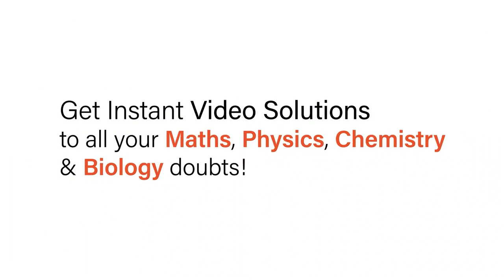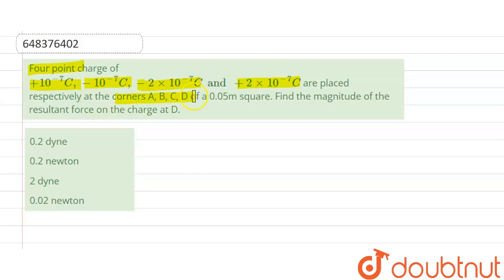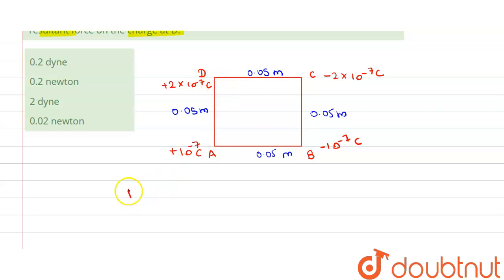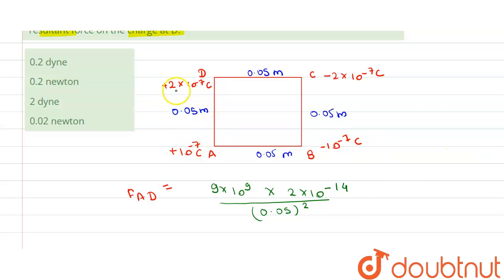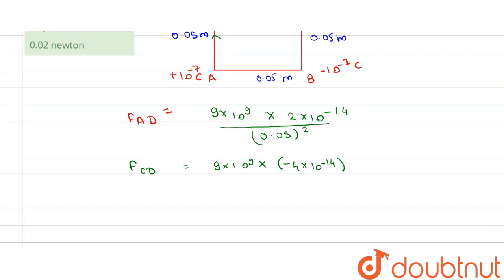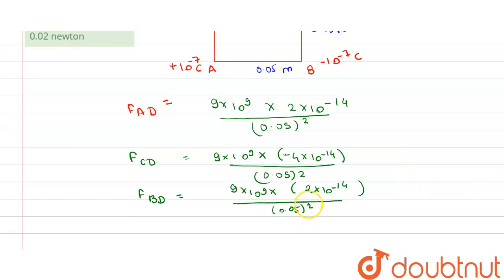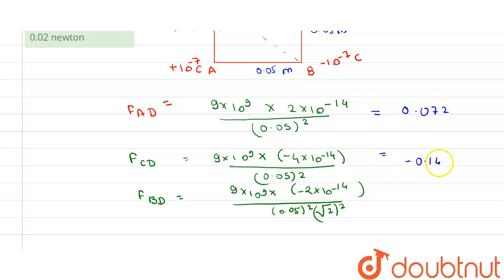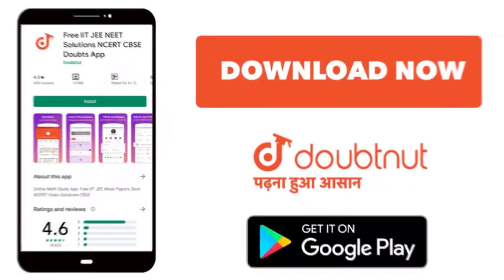Four point charge of +10^(-7)C, -10^(-7)C, -2 xx 10^(-7)C and +2 xx 10^(-7)C are placed respecti...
Four point charge of +10^(-7)C, -10^(-7)C, -2 xx 10^(-7)C and +2 xx 10^(-7)C are placed respectively at the corners A, B, C, D of a 0.05m square. Find the magnitude of the resultant force on the charge at D.
Class: 12
Subject: PHYSICS
Chapter: ELECTRIC CHARGES AND FIELDS
Board:IIT JEE

👉 Have Any Query? Ask Us.